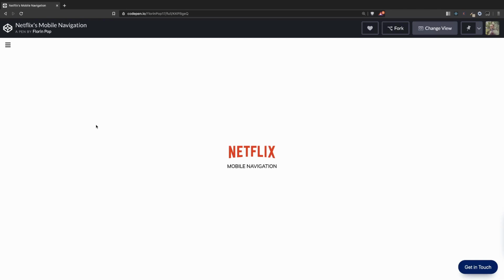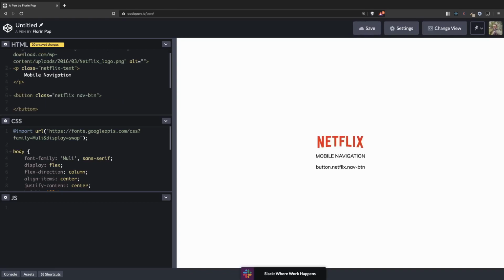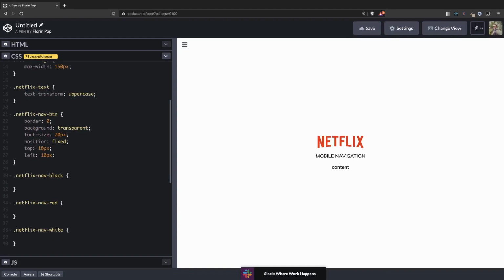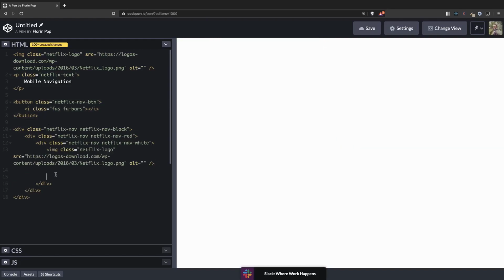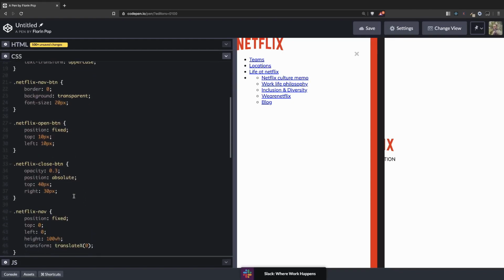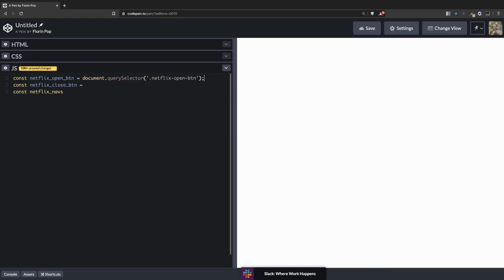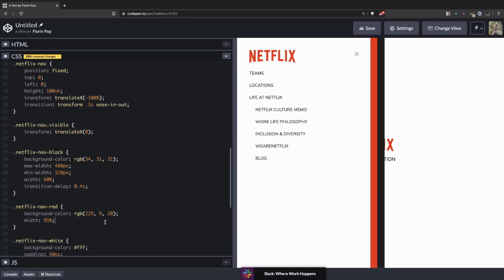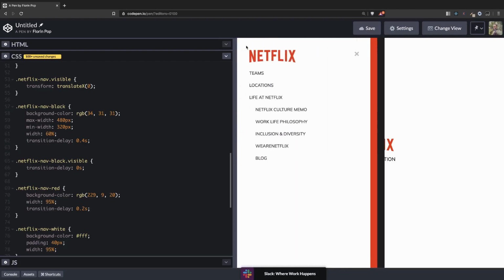Netflix Mobile Navigation Animation with CSS and JavaScript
In this tutorial I'm going to show you how to recreate the Netflix's Mobile Navigation with smooth CSS animation / transition and a little bit of JavaScript.